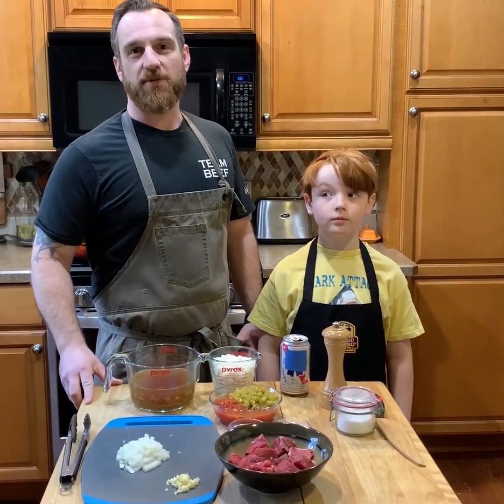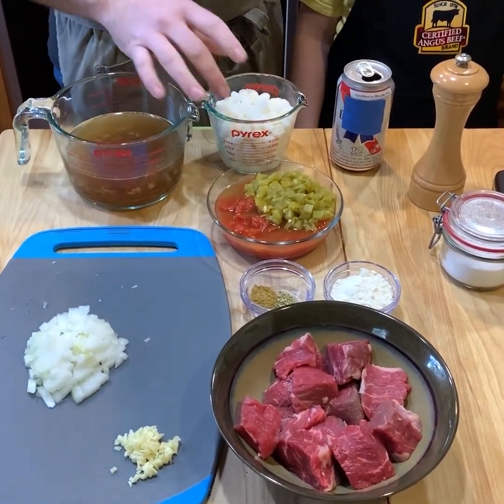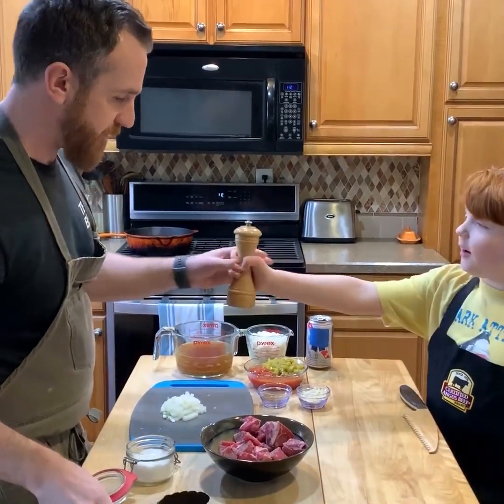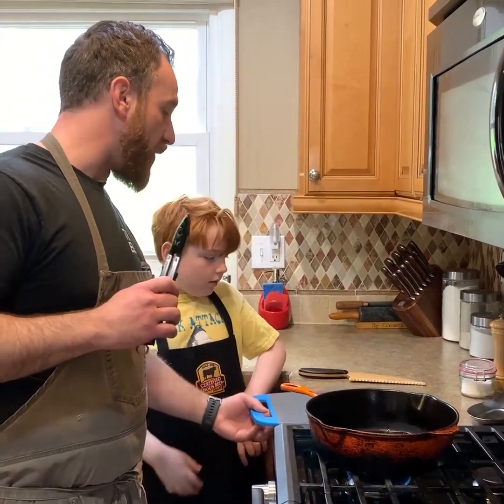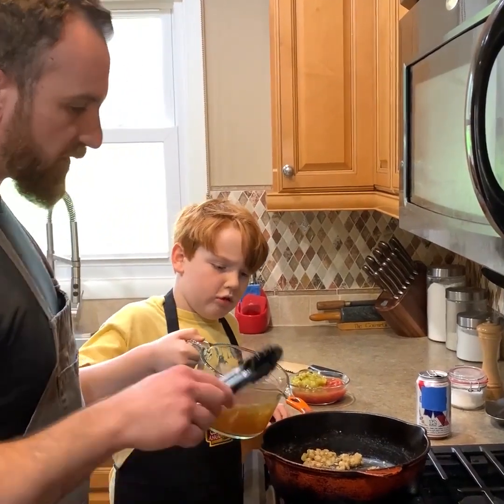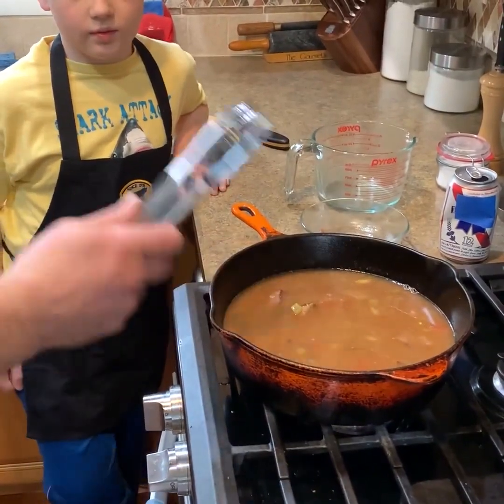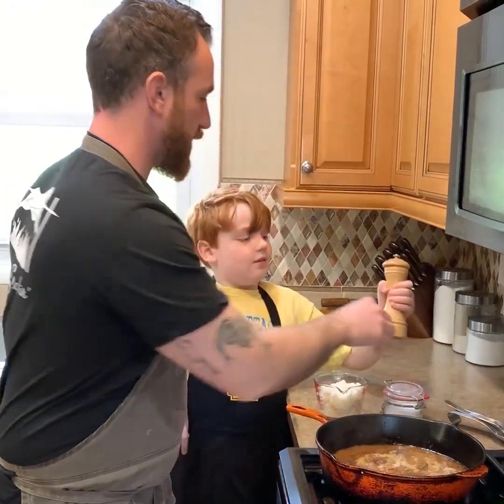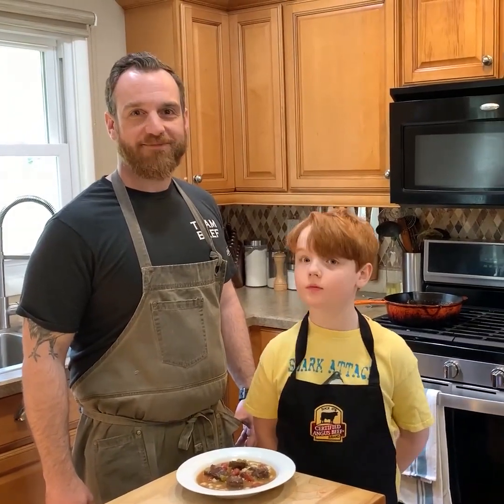Cowboy Beef & Hominy Stew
Saddle up at home for simple Cowboy Hominy Stew! It's time to use that beef hiding in the freezer. Try this simple dinner idea prepared at home by Chef Gavin and his adorable assistant, Aidan. They've put together a tasty stew with random pantry ingredients. You can make this or a similar stew with items you have at home. Watch and see!

INGREDIENTS:
2 pounds Certified Angus Beef ® chuck arm roast, cut into 2-inch cubes
3 teaspoons kosher salt, divided
1 teaspoon cracked black pepper
2 tablespoons canola oil, divided
1 small red onion, diced
3 cloves garlic, minced
1 1/2 teaspoons cumin
1 teaspoon oregano
1/4 cup flour
2 (4-ounce) cans diced green chilies
5 cups beef broth
1 (14-ounce) can diced tomatoes in sauce
2 (14-ounce) cans hominy, drained of excess fluid